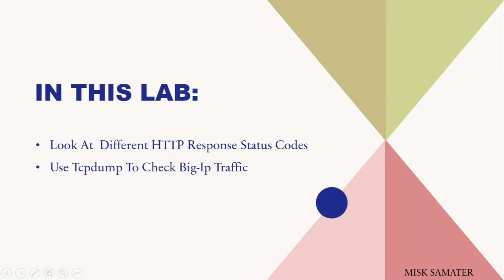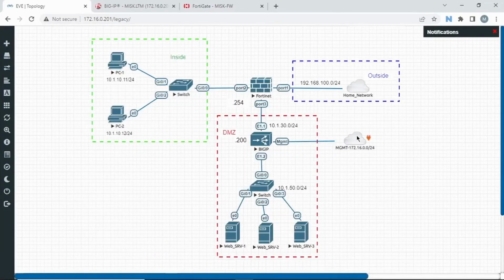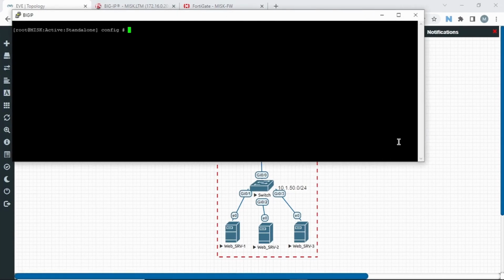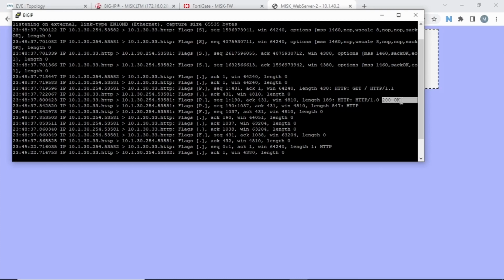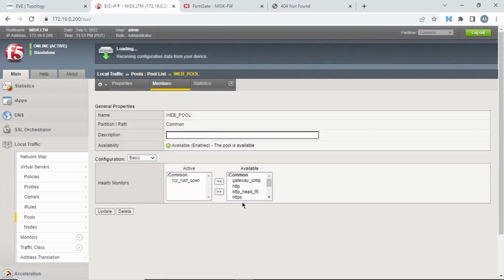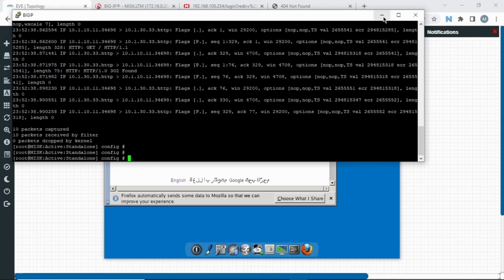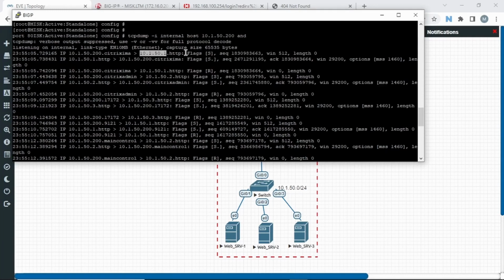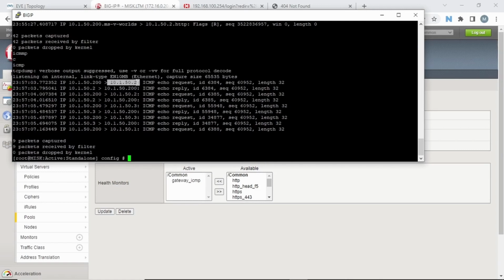F5 BIG-IP Traffic Analysis with TCPDump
Learn how to analyze HTTP traffic on F5 BIG-IP using TCPDump while understanding the most common HTTP response codes.

In this video, you'll see how HTTP 200 OK, 302 Redirect, and 404 Not Found responses appear in packet captures. You'll also explore how BIG-IP health monitors communicate with backend servers using TCP Half Open and ICMP monitoring.

**Topics covered:**
00:00 Introduction
00:30 HTTP Response Code Categories (1xx–5xx)
02:30 Capturing HTTP Traffic with TCPDump
04:05 HTTP 200 (OK) & 404 (Not Found) Analysis
05:03 HTTP 302 (Redirect) Using Fallback Host
06:53 BIG-IP Health Monitor Traffic
07:26 TCP Half Open Health Monitor
09:03 ICMP Health Monitor
10:07 Wireshark Alternative & Wrap-Up

This video is designed for network engineers, security engineers, system administrators, and anyone working with F5 BIG-IP, load balancing, or application delivery.